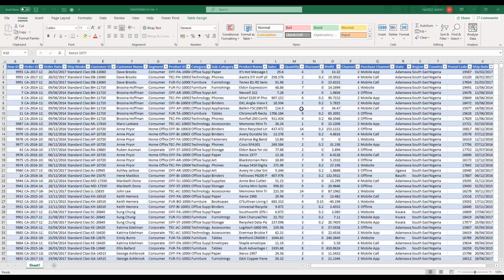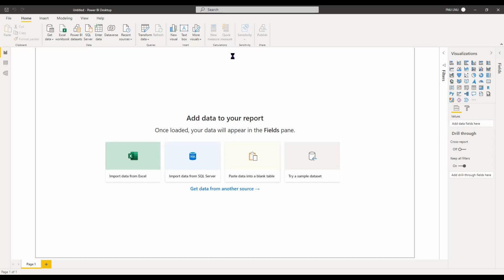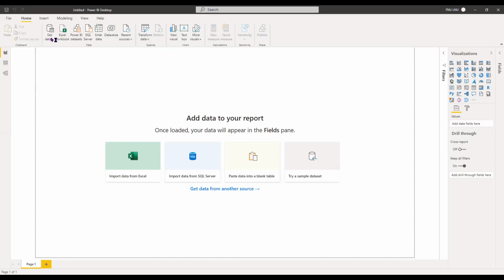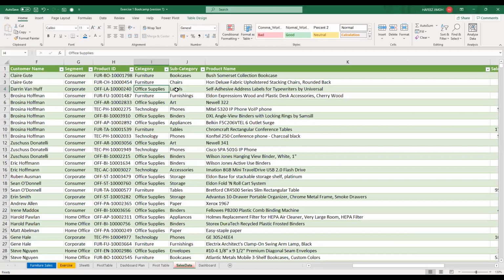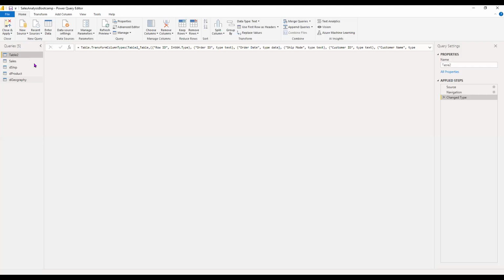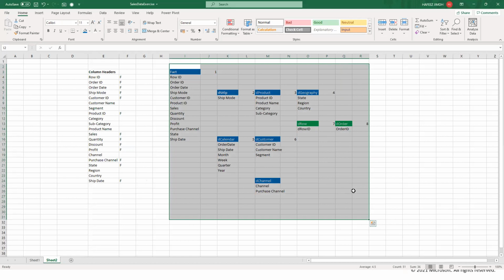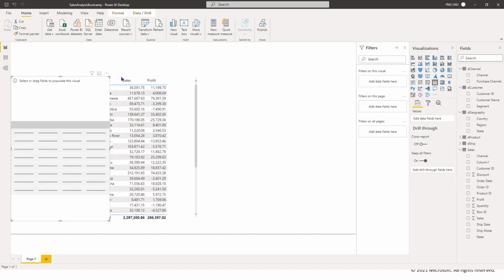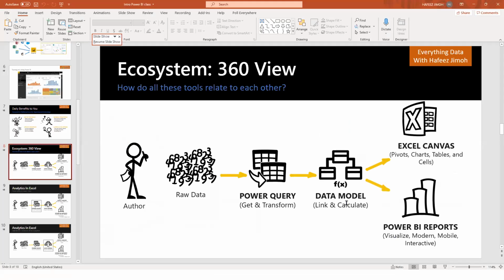Data Modeling with intro to Power BIcontd